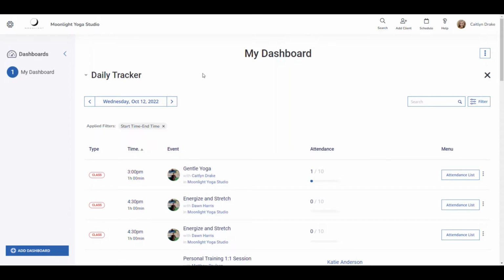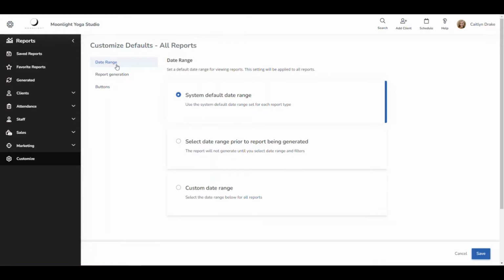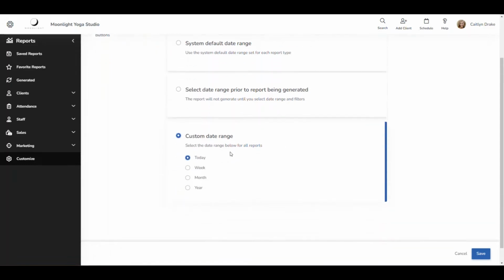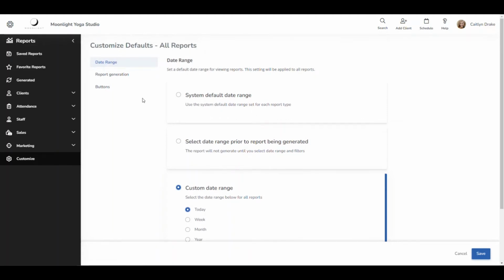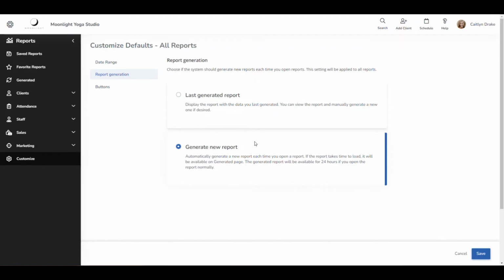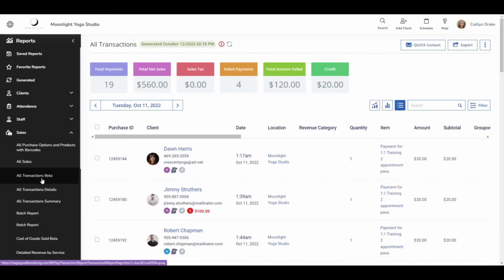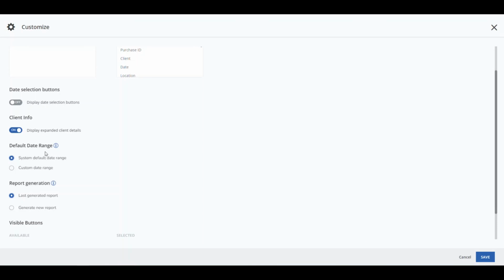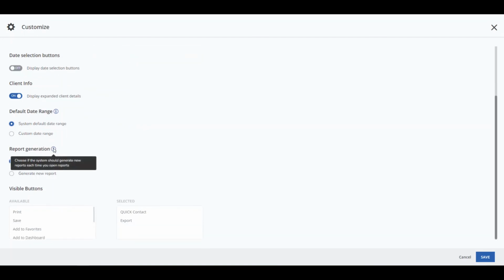Customization for Date Range and Report Generation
In this tutorial, we discuss the ways to apply improved customization options for Date Range and Report Generation globally and to individual reports.

Introduction: 0:00
Global settings: 0:30
Individual reports: 3:17
Outro: 5:26